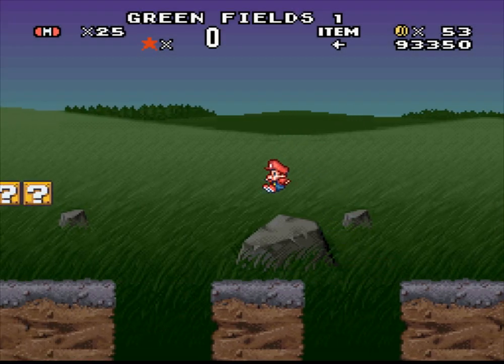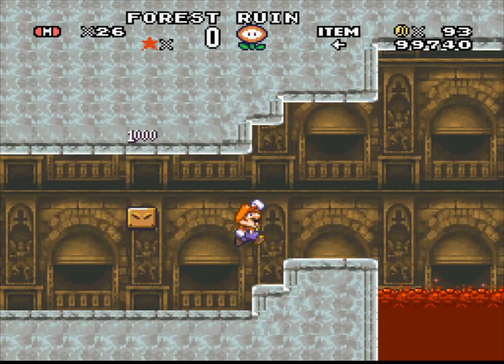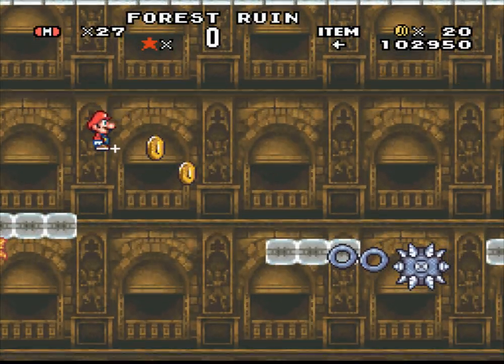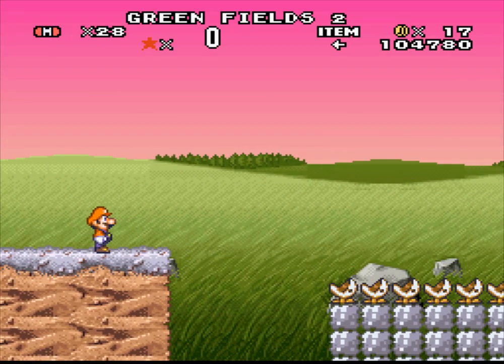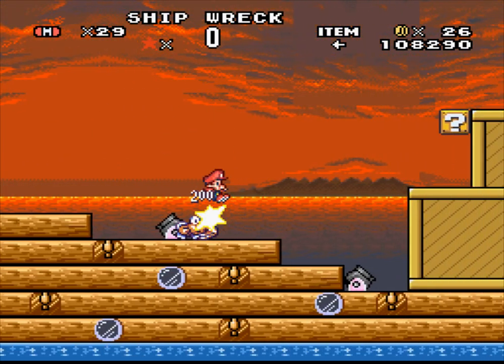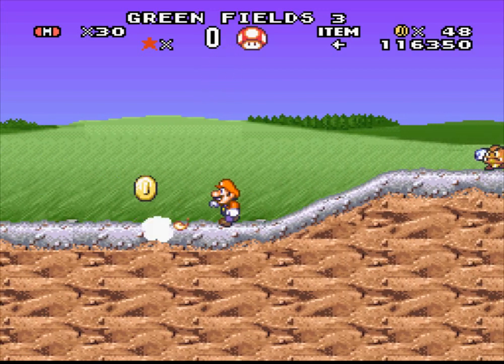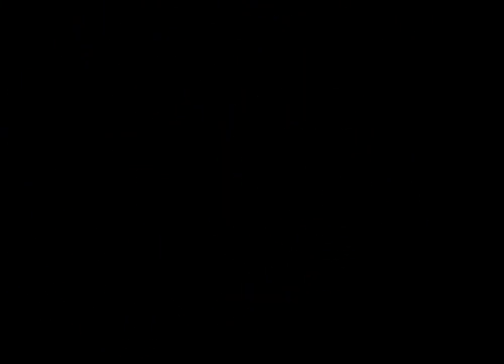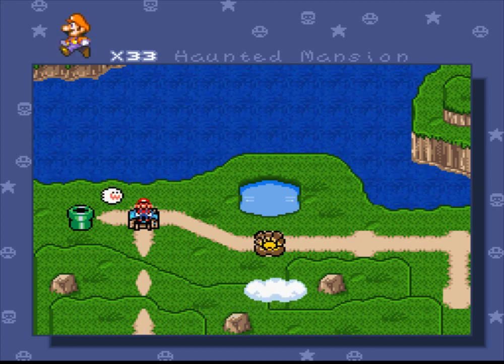Retro Replays SMW: Bowser's Return (SMW Hack) Part 4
Tags: let's play super mario world hack hacked mod kaizo playthrough walkthrough longplay gameplay commentary pitmk snes nintendo